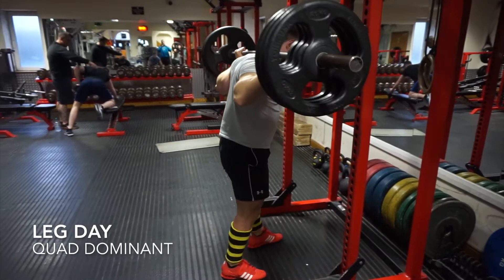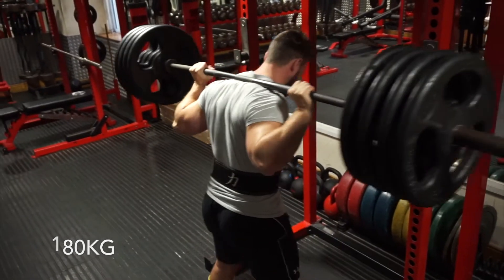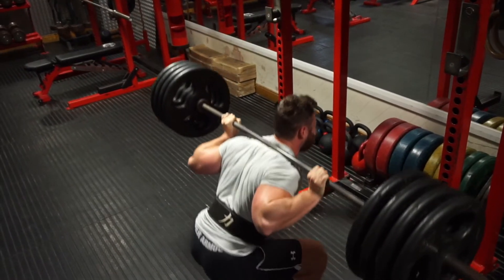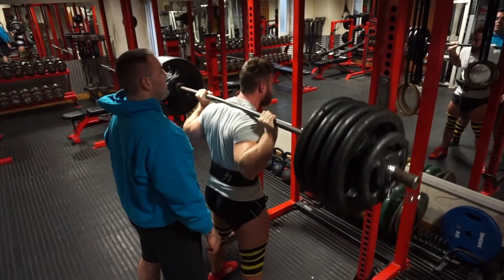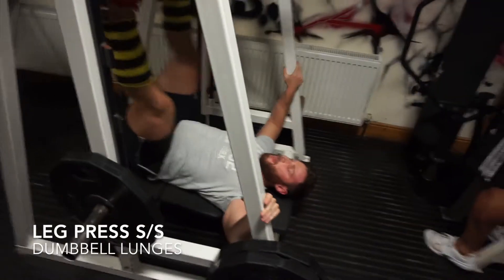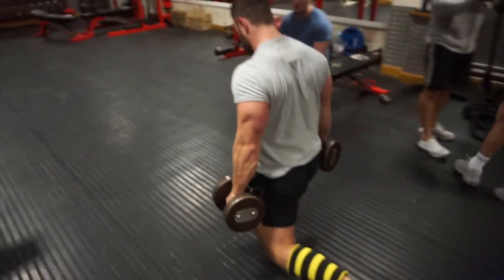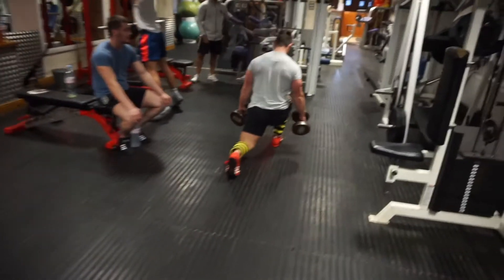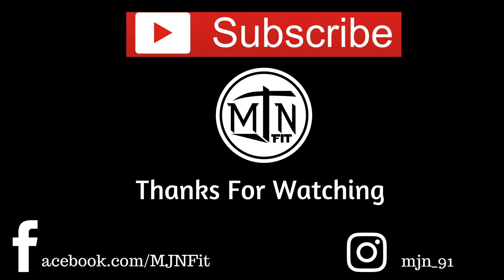Quad Dominant Leg Day | (Voiceover)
Short insight into a typical quad dominant leg session. The DOMS will be real! Strength is creeping up in squats, going to keep pushing the limits.

Deadlift 1RM to be tested this week!!